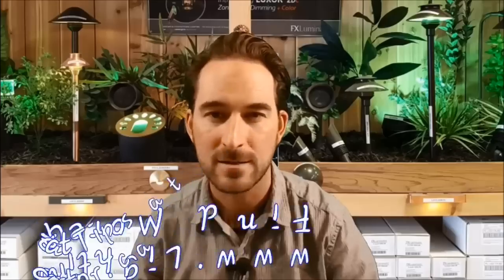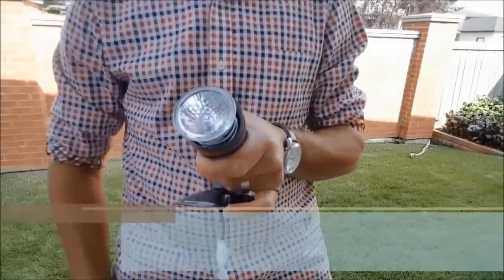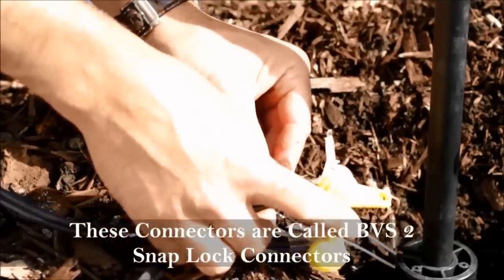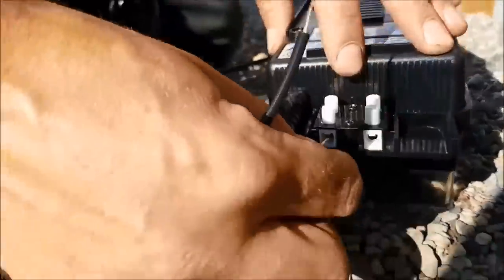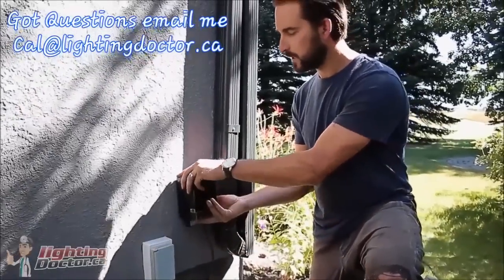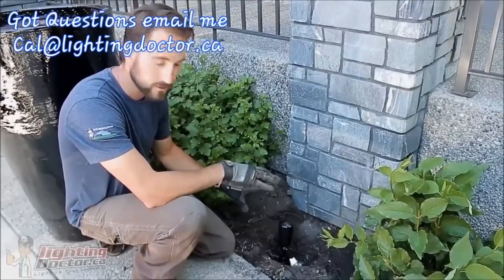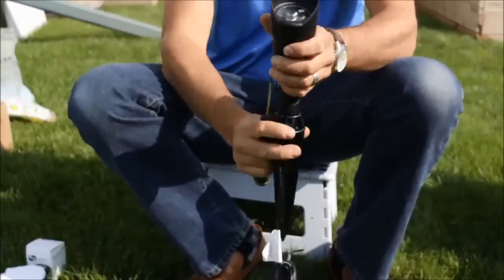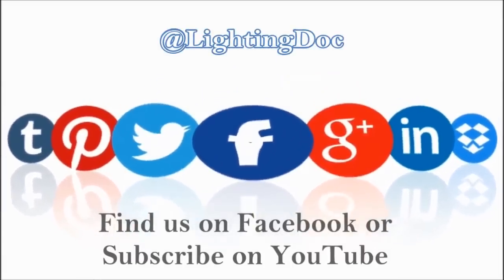Low Voltage Landscape Lighting - Design, Installation, DIY Kits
- In this Video I will once again teach you how to Design and Install your Own Low Voltage Landscape Lighting system and share some tips on landscape lighting fixtures, materials and more.

Tools & Materials for Landscape Lighting